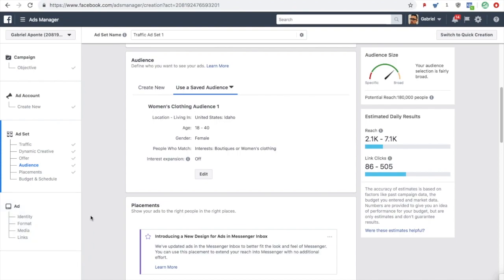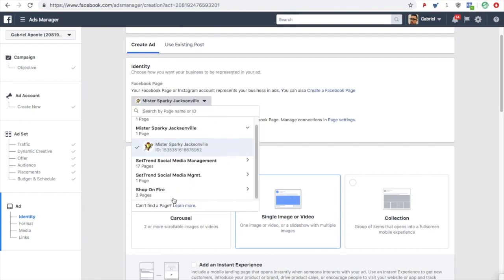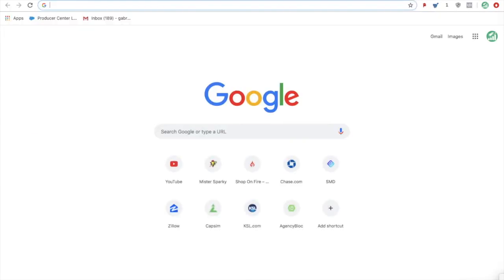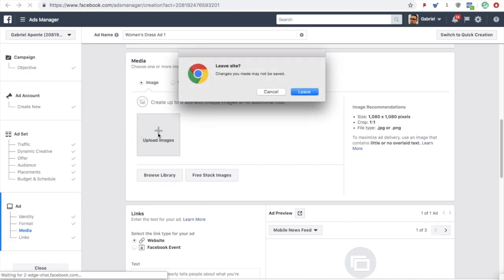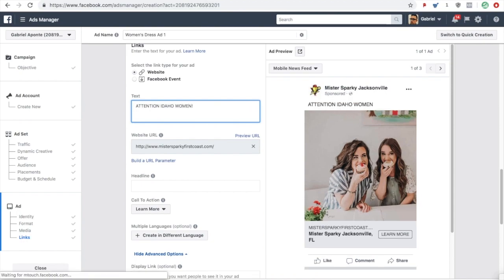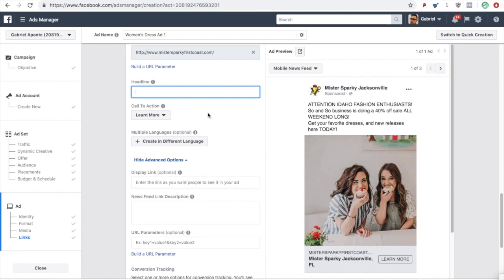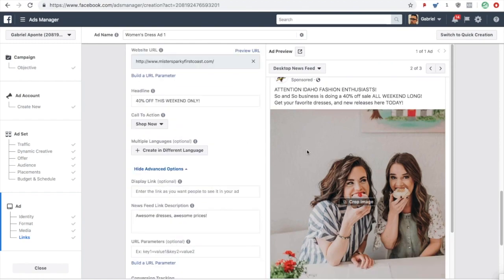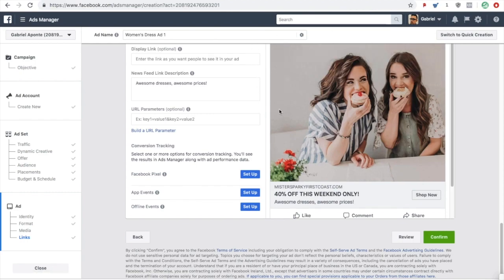FBM Ad Video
This video is about FBM Ad Video